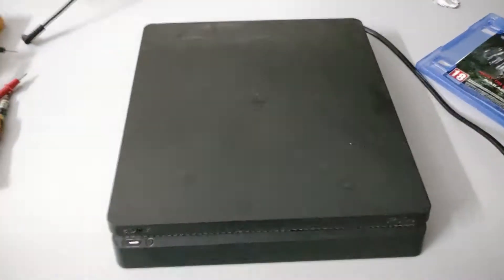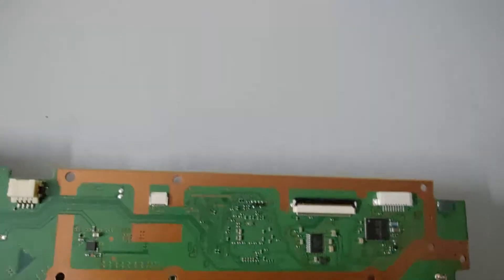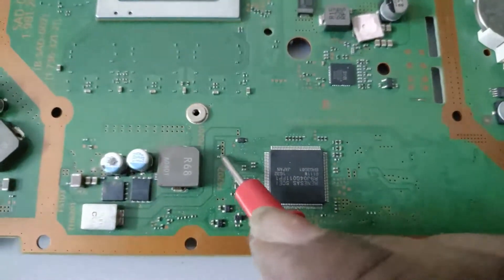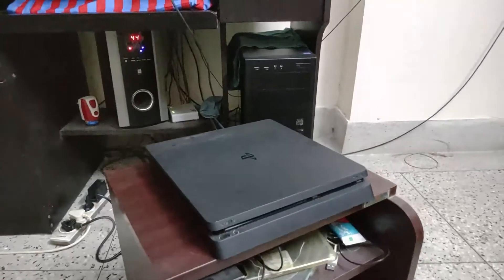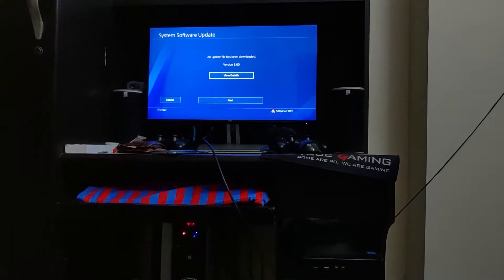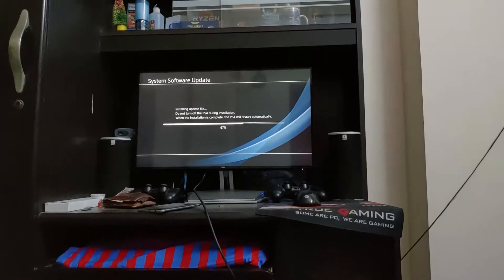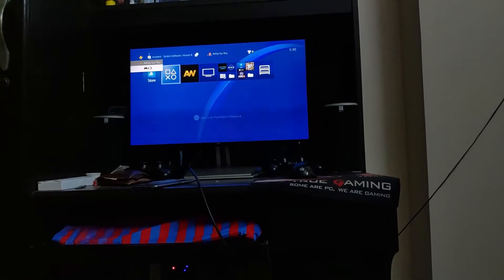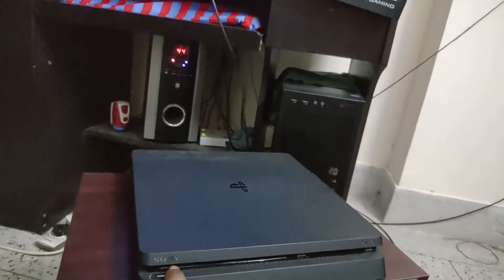PS4 Slim disk drive problem, diagnosis and repair (software update failed)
Hello everyone, welcome to the channel. This video is a tutorial for fixing the disk drive problem for the PS4 Slim where the drive refuses to accept any disk. Also, this issue causes any system update to fail as well. Steps for diagnosing the issue is provided and the fix with some tips is given.

Tools you will need:
1. Screwdriver kit (Torx T8 security and Phillips)
2. Replacement SMD fuses or thin wires
3. Good quality soldering iron and/or hot air station
4. Thermal paste (for the APU)

Feel free to drop in any questions related to the repair. The steps are similar for any PS4 model except the board layout and location of the fuses.